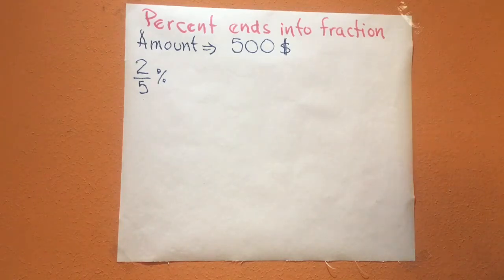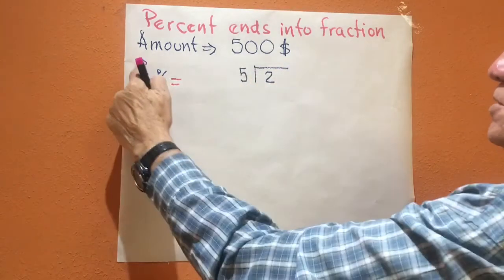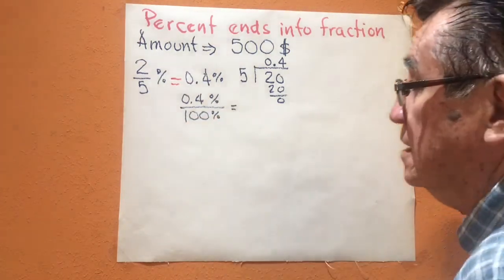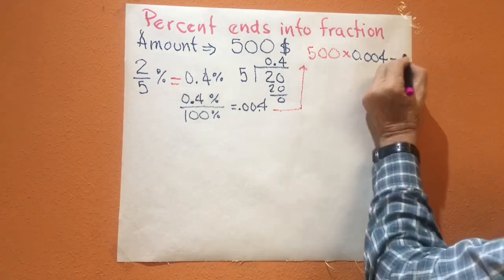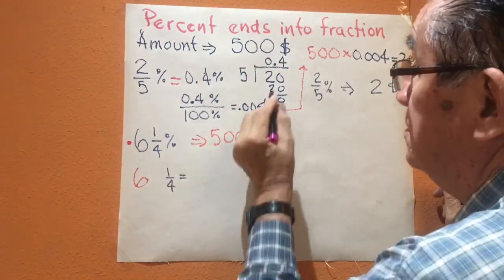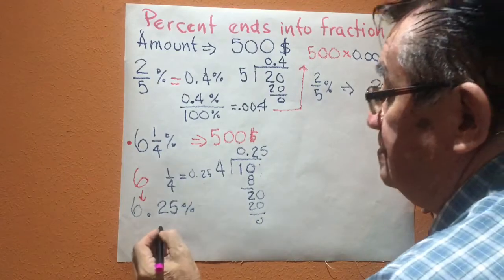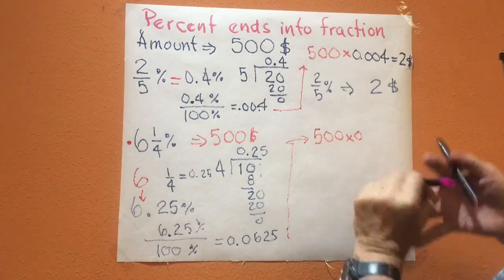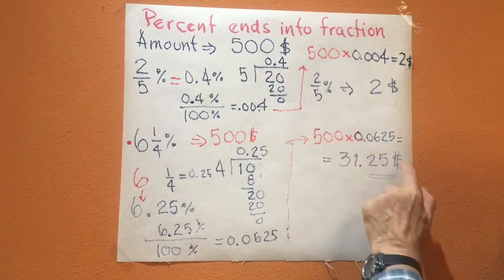Percents ending in fractions